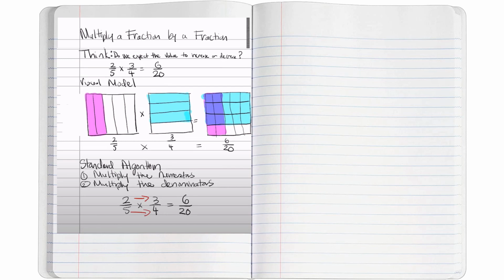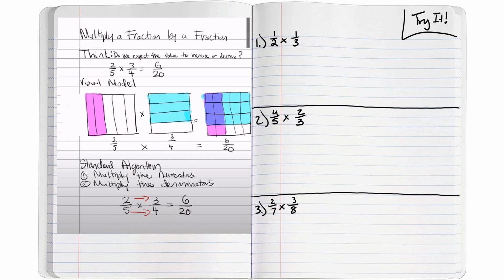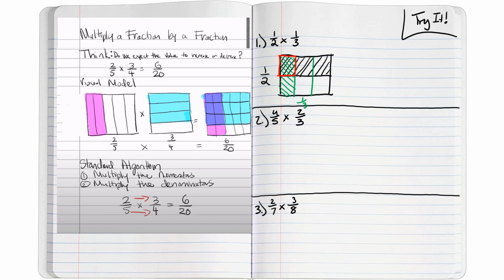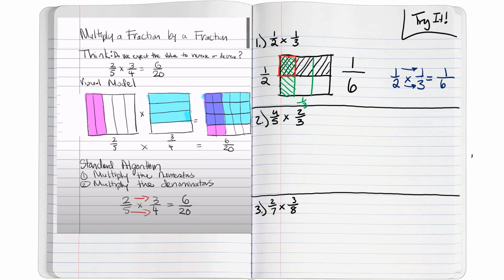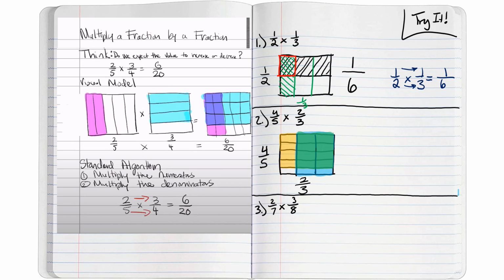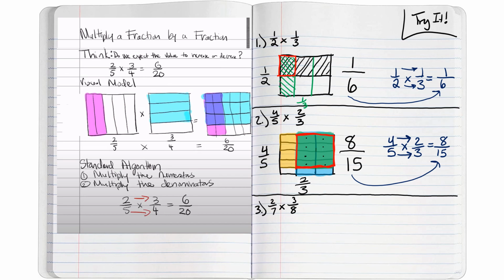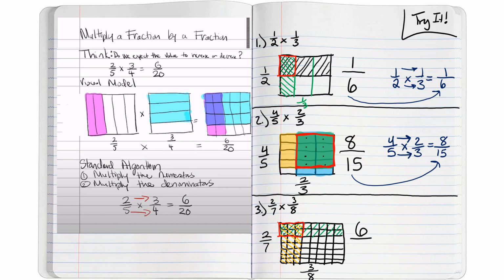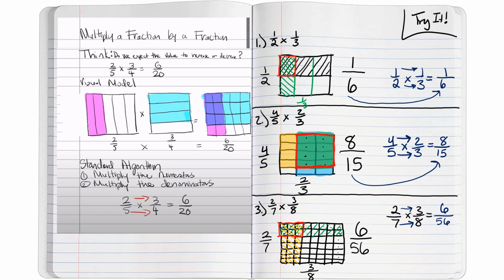8.3 Multiply a Fraction by a Fraction Practice Problems